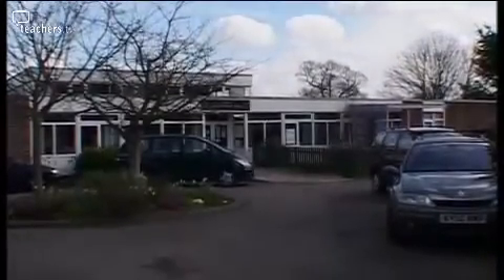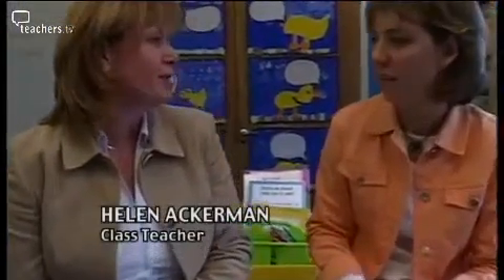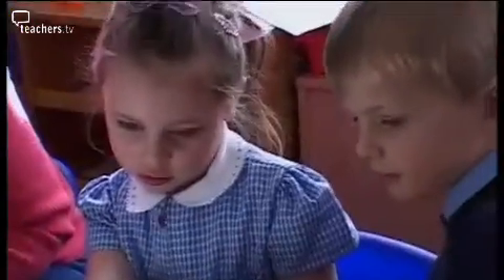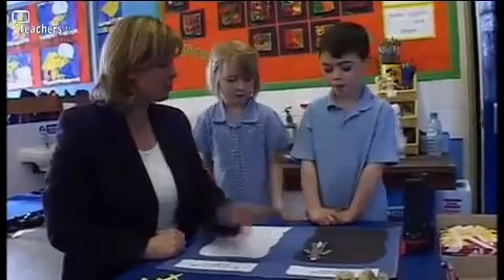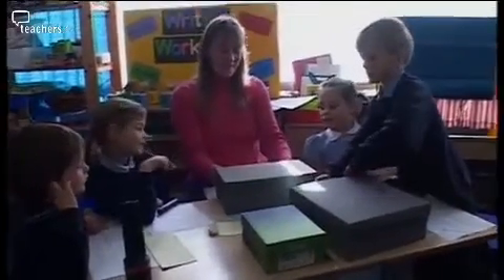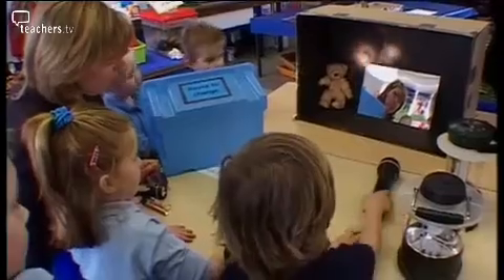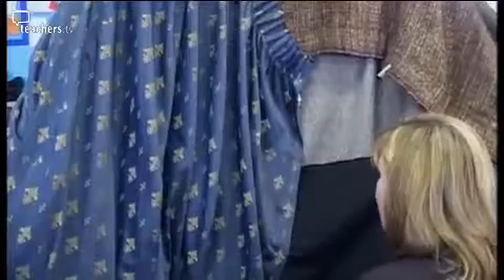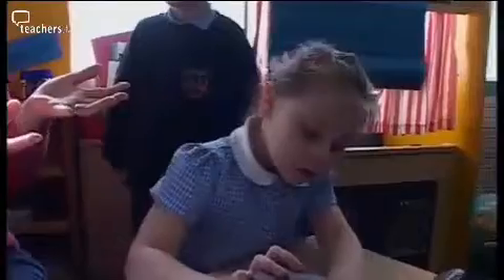Teachers TV: KS1 Science - Light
This programme looks at a science lesson in which the key concept is that light is necessary for sight (QCA Unit 1D). There is an emphasis on scientific enquiry and a response to national initiatives to continue play-based learning from Foundation Stage to KS1.

Helen Ackerman is a mature NQT who has worked as a nursery nurse for many years. In this programme, she teaches a Year 1 class at Codicote Primary School in Hertfordshire. She is not a science specialist. She has been working with Jane Turner, deputy director of the Science Learning Centre (east of England), who has helped her with planning and resources for this dynamic lesson.

Helen introduces the lesson with a class literacy focus about a bear who is afraid of the dark. She challenges her pupils' assumptions about light. She gets them to think about a dark place they have been, then introduces key scientific words. She sets up two investigations that link light with light sources and the story.

This programme explores:

Encouraging students to think about why light is necessary for sight
Introducing scientific terms relating to light Licensed to CPD College Ltd.